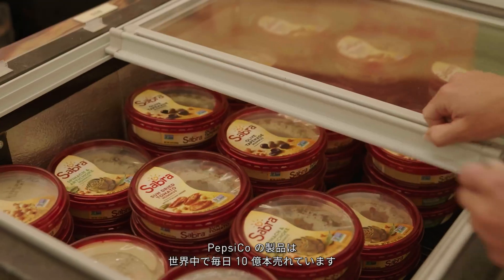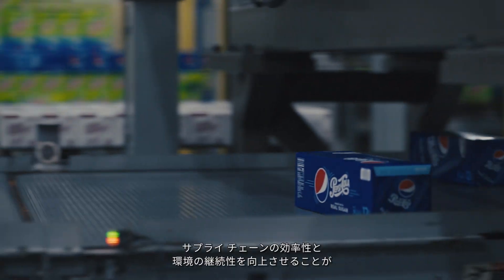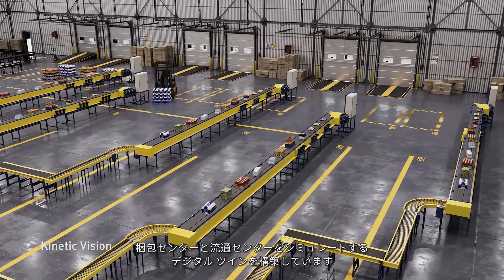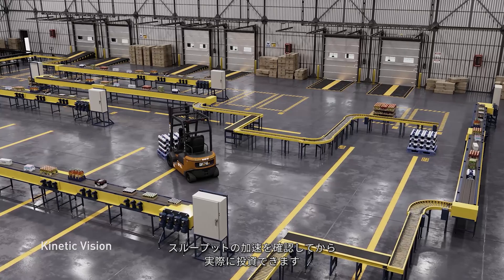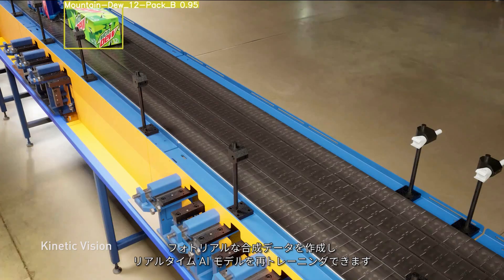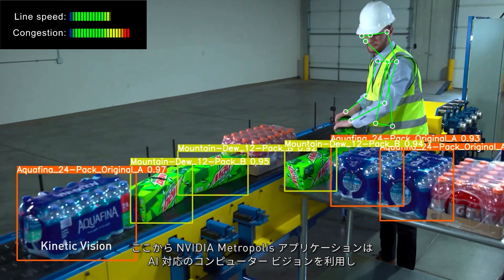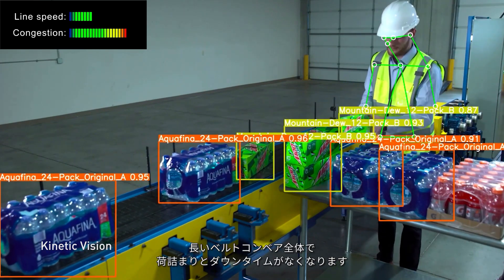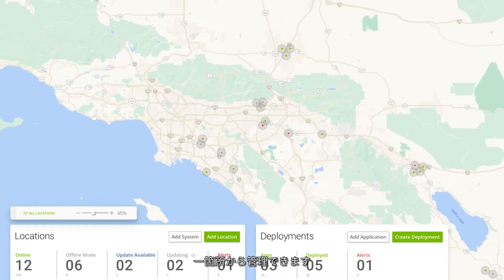PepsiCo NVIDIA Omniverse と Metropolis を利用した、配送センターのシミュレーションと最適化 (日本語字幕付き)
GTC22で上映された「PepsiCo Simulates and Optimizes Distribution Centers with NVIDIA Omniverse and Metropolis」の日本語字幕版